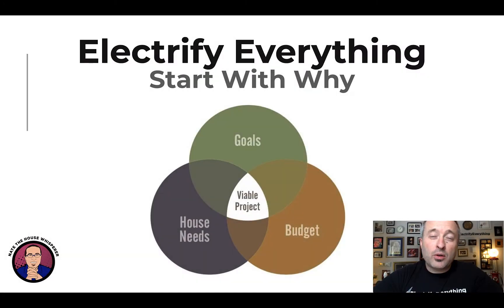The Electrify Everything Course - Start With Why (Part 1)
Before we really dig into how to Electrify Everything, we need to start with why you want to electrify.

It's early in the game, contractors are sparse, and as an early adopter you are going to need to do more work and spend more money than the mainstream 3-5 years from now.

Plus the equipment that delivers good results (variable speed inverter heat pumps) are more expensive.

It's important to figure out what you want to solve and what it's worth to solve those problems. Once you have a realistic expectation on that, you'll be ready for the next steps in this course.

If you aren't taking the course yet and were sent or found this video, sign up